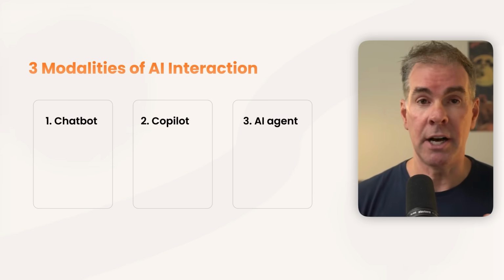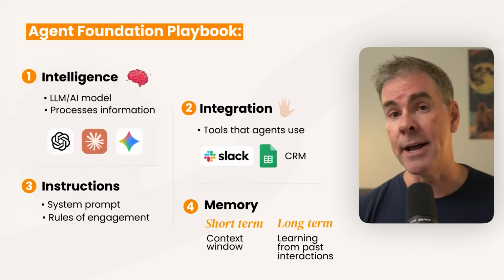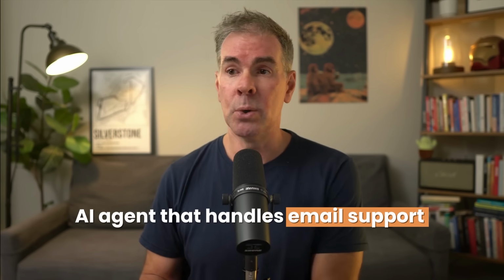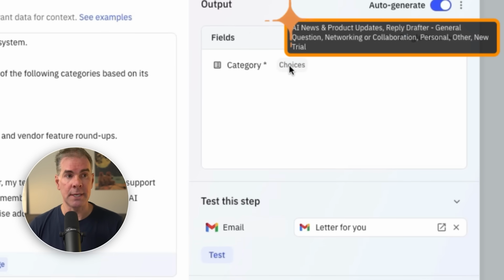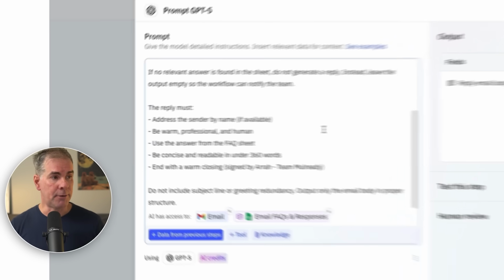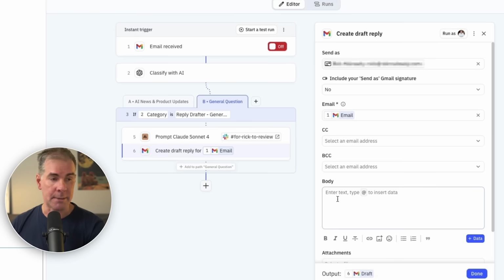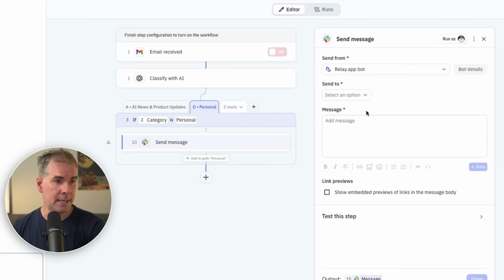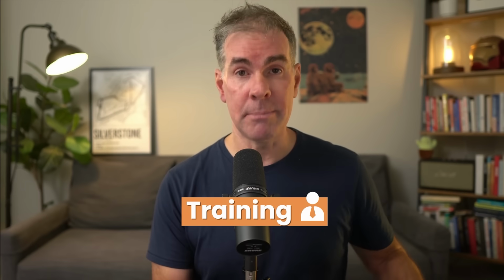99% of People Still Don’t Know How to Use AI Agents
🏆 Join my AI Playbook® community—in just one week, discover how to trim 5 hours off your workweek & unlock $500–$1K in new monthly revenue ➡️

ABOUT THIS VIDEO:
Most people are still using AI like it’s 2022, asking ChatGPT for blog posts or social captions, when the real game-changer is AI agents. Unfortunately, few are doing it right when it comes to agents.

By the end of this video you’ll understand what AI agents really are, see real-world examples, and learn how to build your first no-code agent step-by-step.

CHAPTERS:
0:00–0:31: The problem with how most people use AI

0:31–1:10: Who this is for and what you’ll learn
1:10–2:24: Three AI modalities: chatbots vs co-pilots vs agents
2:24–3:33: 4 critical elements of the Agent Foundations Playbook
3:33–5:24: How to spot “agent‑ready” tasks in your business
4:46–5:24: 3 filters to consider before building an AI agent workflow
5:24–16:26: Step-by-step AI agent setup: Build an AI email support agent (using Relay.app)
16:26–17:37: Recap, mindset shift, and next steps to start small

Founded and after 12M+ downloads, sold The Art of Online Business podcast in 2023.

Founder of The AI Playbook community and The AI Playbook newsletter.